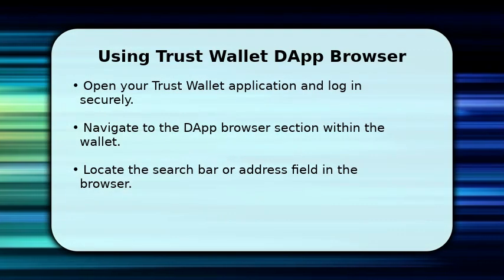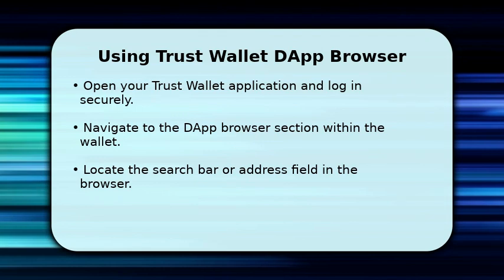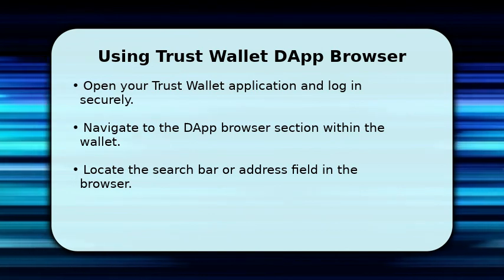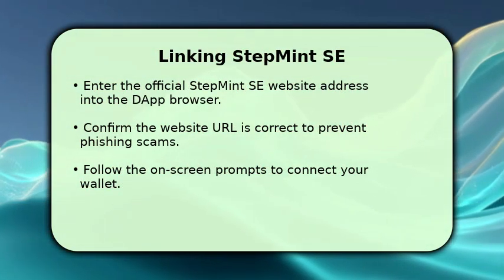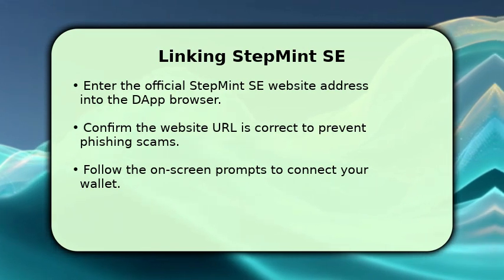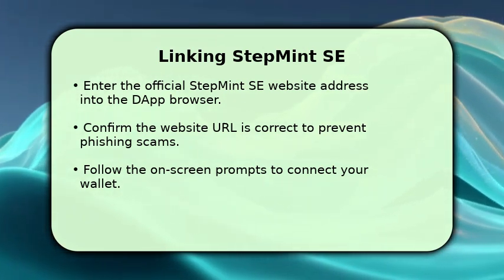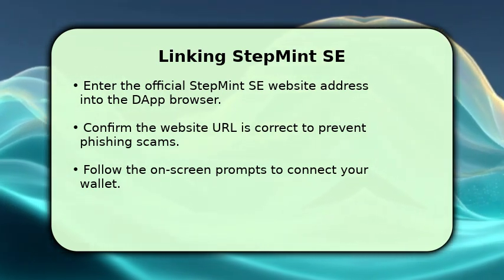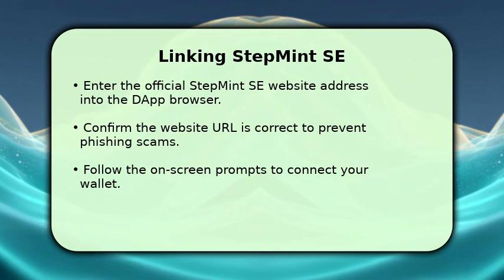How To Connect StepMint SE Trust Wallet - Step By Step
▸ (s) In this video, we will guide you through the step-by-step process of connecting your StepMint SE wallet to the Trust Wallet. This tutorial is designed for beginners and experienced users alike who want to learn how to seamlessly integrate their wallets for a smoother cryptocurrency experience. We'll cover each step in detail, ensuring that you can easily follow along and complete the connection without any issues.